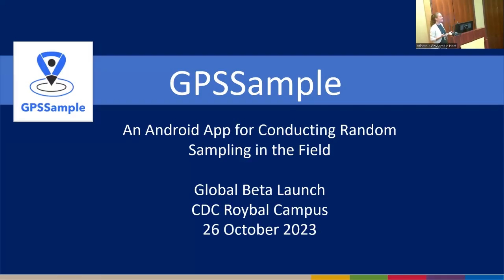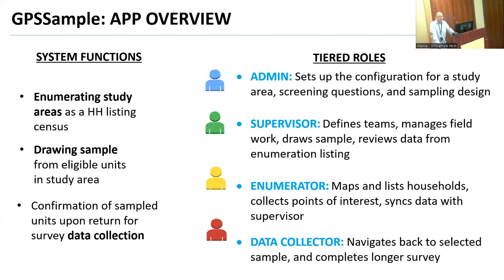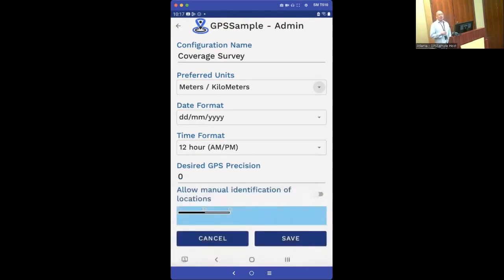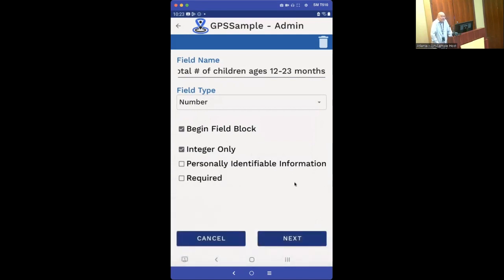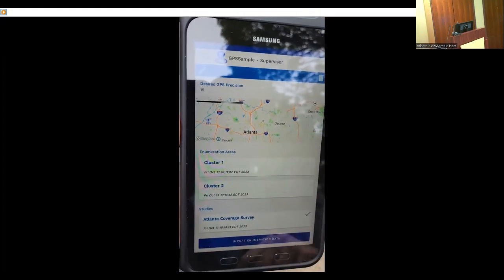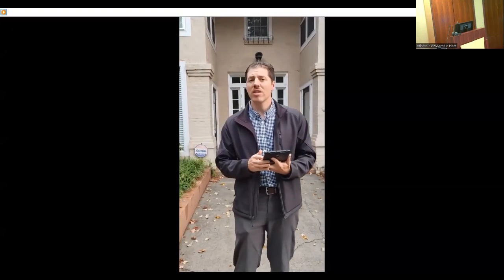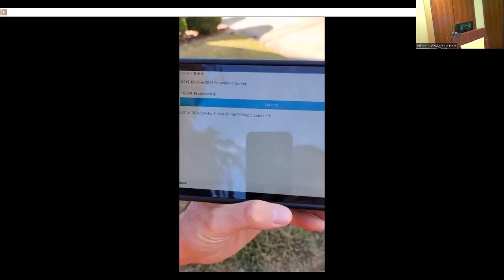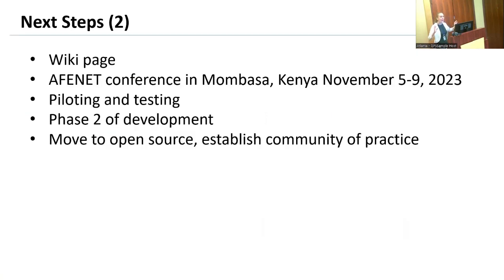GPSSample Global Launch - 26 Oct 2023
GPSSample is a free mobile Android 8+ application designed to facilitate rapid statistically valid sampling. This offline field sampling tool enables teams to:

* Map every household in a survey area
* Synchronize data from multiple teams to a supervisor’s device
* Select a sample in seconds
* Navigate back to selected households to collect data
* Links with existing survey tools such as ODK

This app provides significant cost-savings in time, financial and human resources as teams can do everything in one field visit rather than needing multiple visits. GPSSample also allows teams to follow the World Health Organization’s 2018 gold-standard sampling guidance for vaccination cluster coverage surveys.​ GPSSample will facilitate survey sampling in various contexts, including humanitarian emergencies and routine surveys.

 @GPSSample  - we held this global launch on Oct 26, 2023!